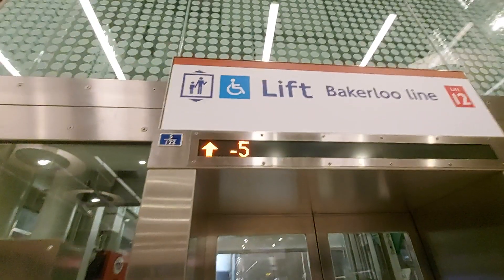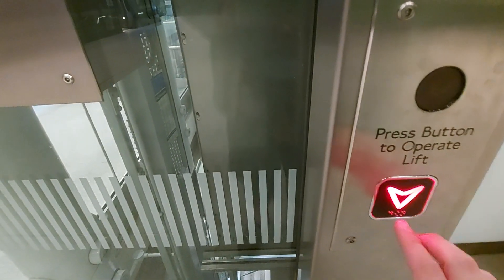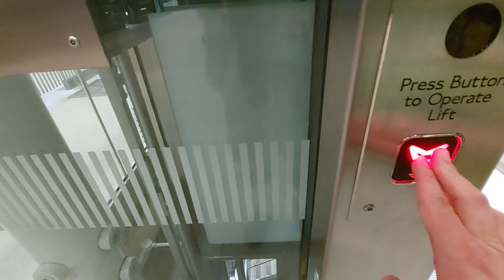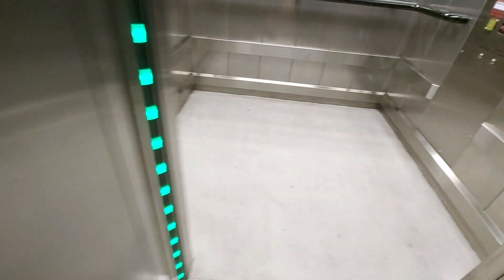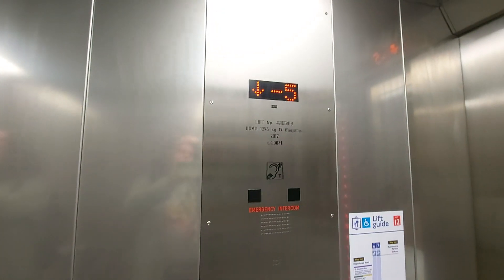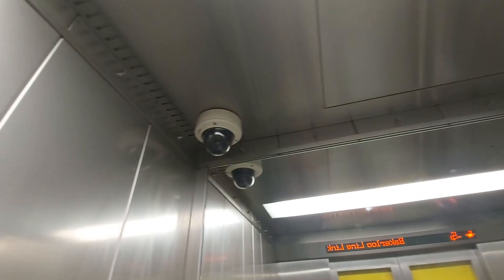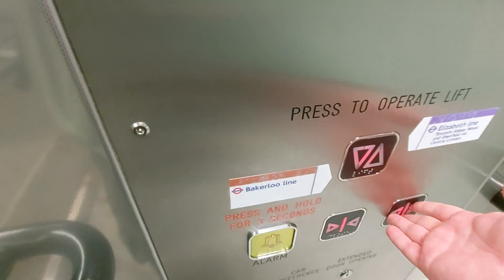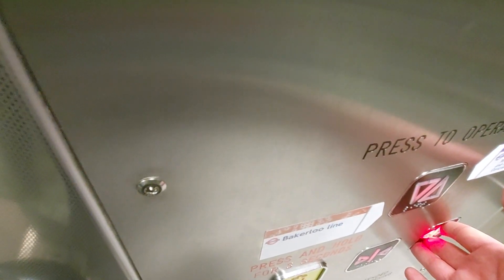2017 Kone Monospace Lift @ Paddington Bakerloo Line Platforms